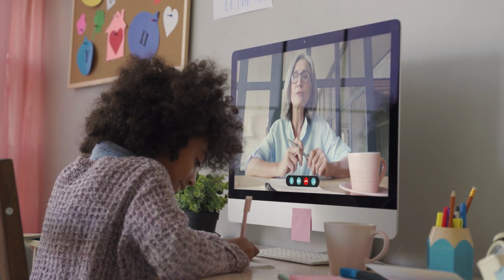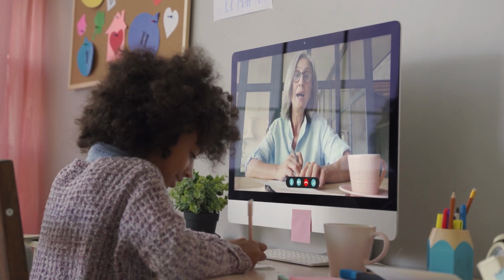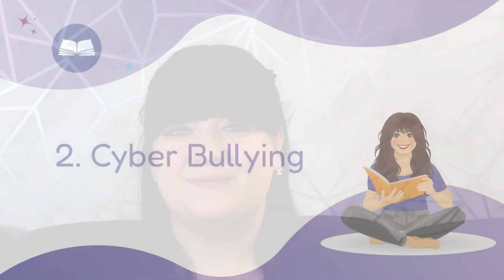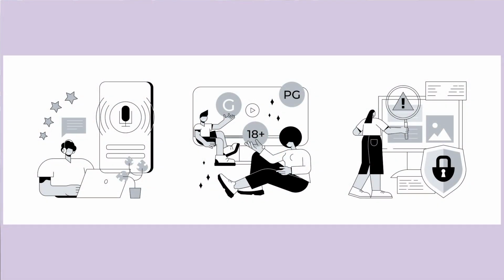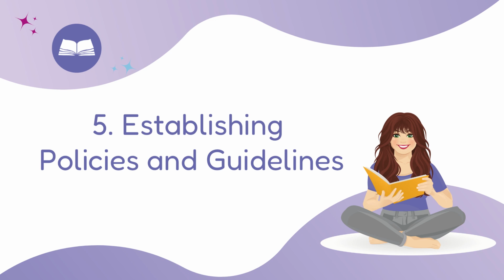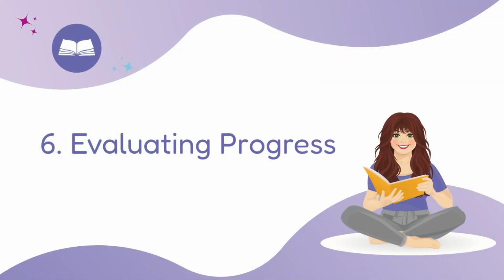Technology in the Classroom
This video explains the pros and cons of using technology in the classroom, as well as explaining the steps you need to take in order to incorporate technology into the primary classroom effectively.